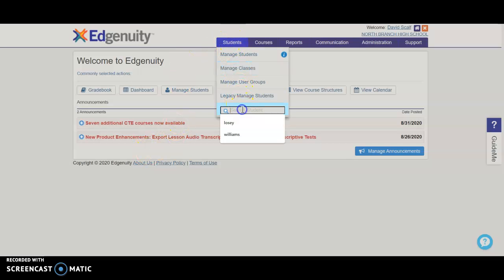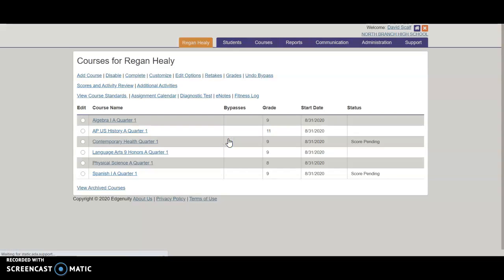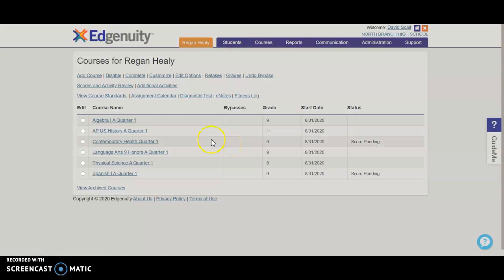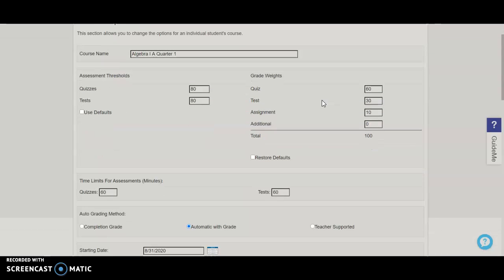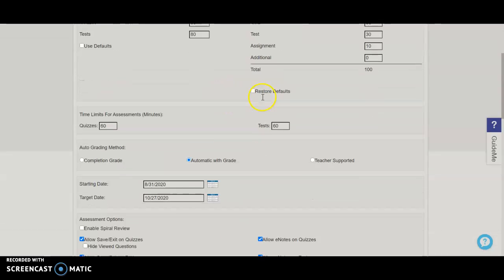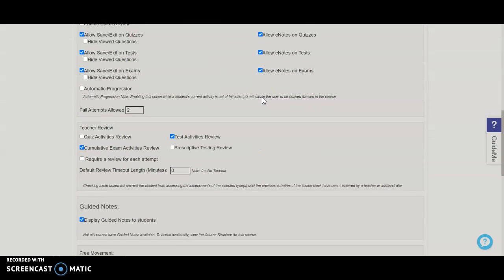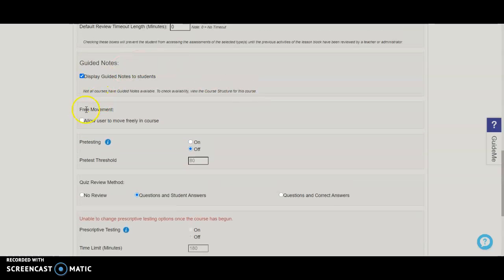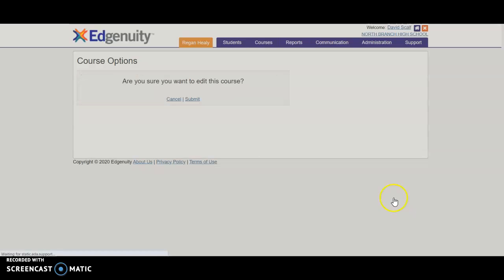How to E2020 - Free Movement